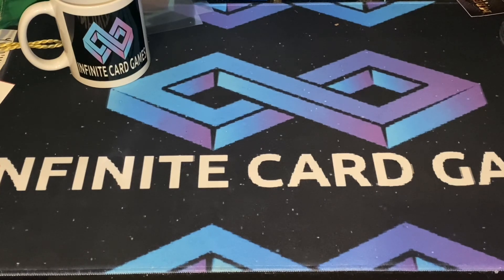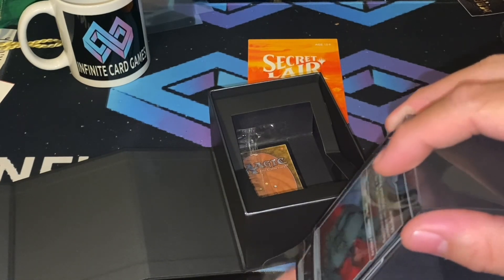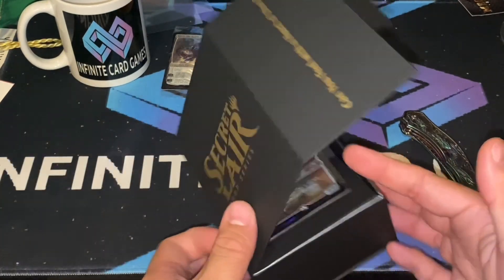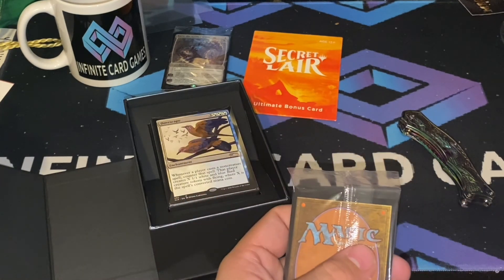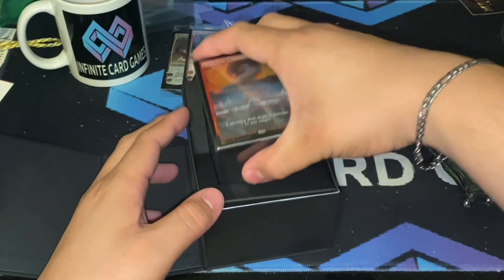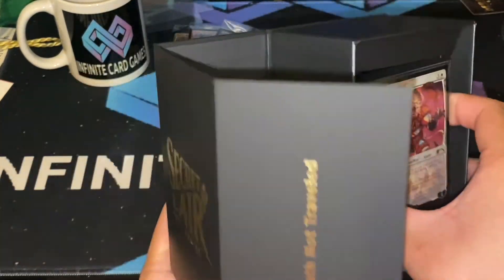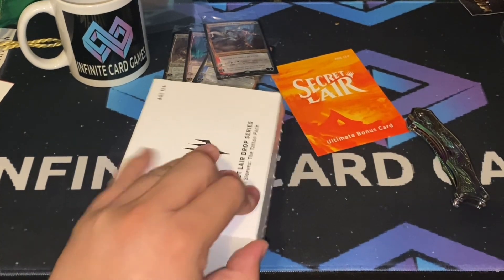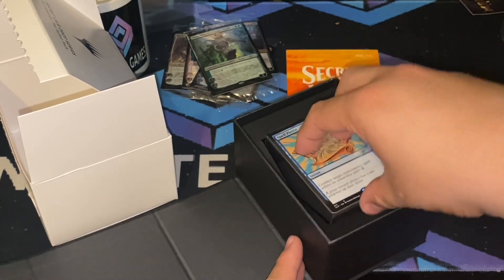Secret lair summer super drop!!!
Check out the links below to get the best experience on this channel!

Fan mail!
ICG
108 pelly ave N

Twitch.tv/Infinitecardgames1

Check out Inked Gaming! Where you can get playmats, dice bags, sleeves, and much more!

Wizards Keep Games

Cards with Michael

Cracking packs mtg

Couple’s magic

Just an eye

MechaGorjira The Game Hub

Collectors of the coast

Gathering with Giddy

Wavedoesmtg

Commander food fight

Mtg foil commander

Any in need of a new logo or branding contact Matt Provins!